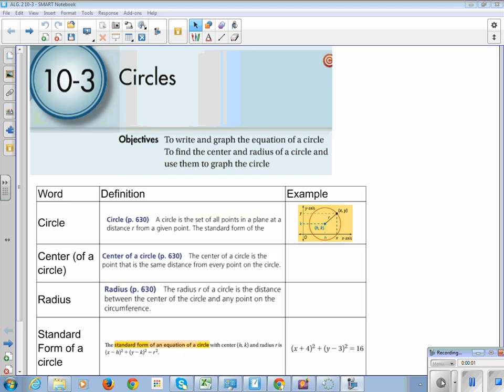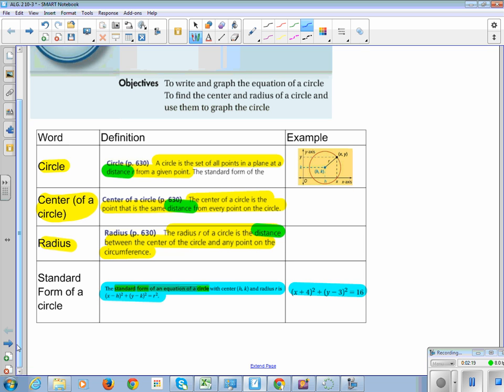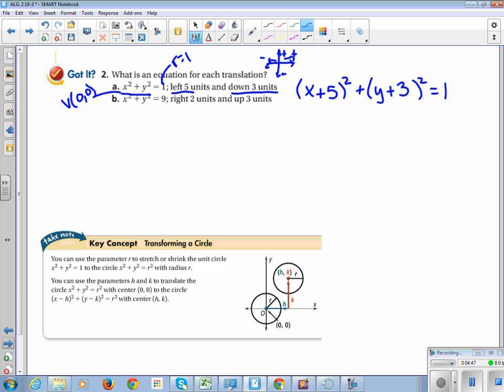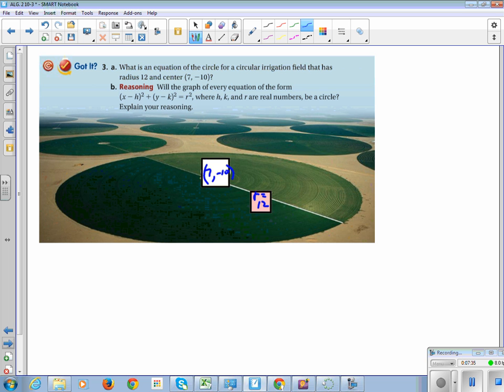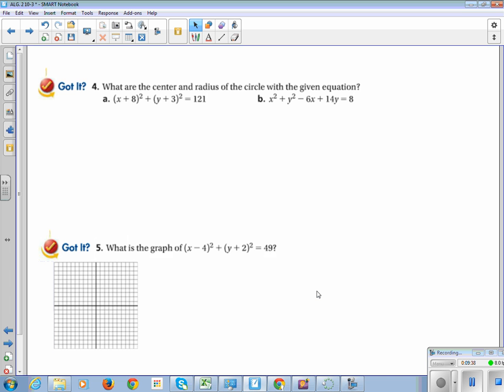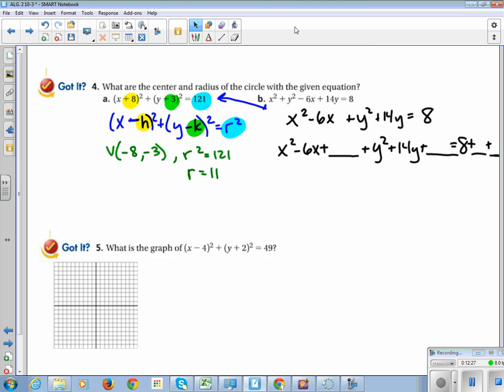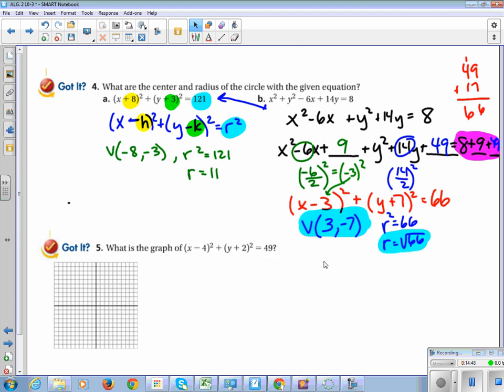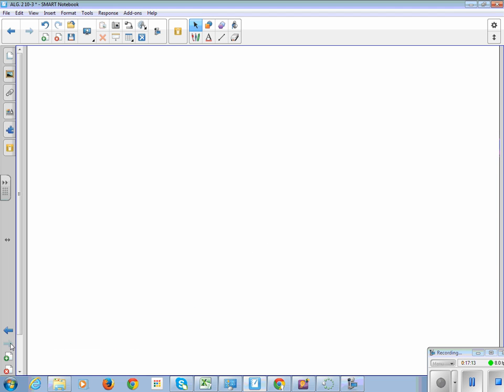Algebra 2 Chapter 10 Section 3 Circles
Pearson Algebra 2 Chapter 10 Section 3 Circles